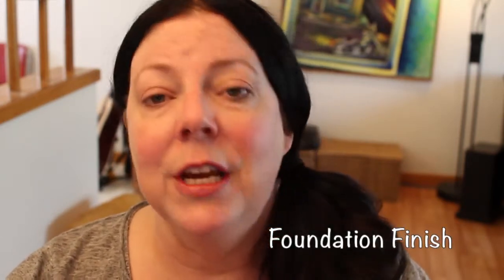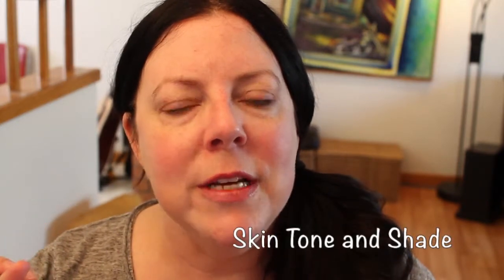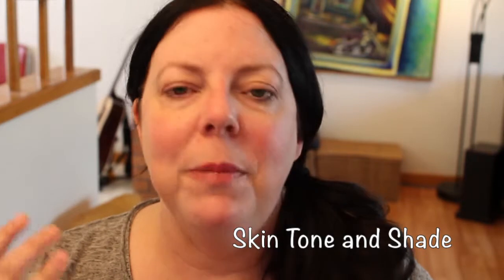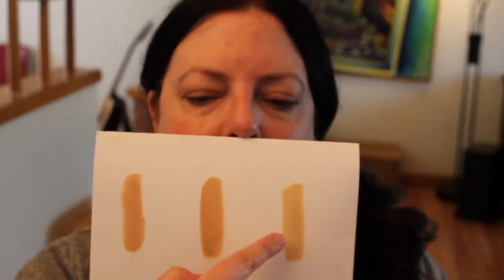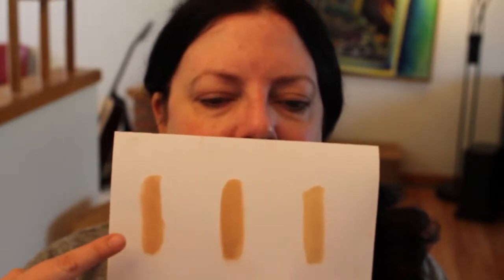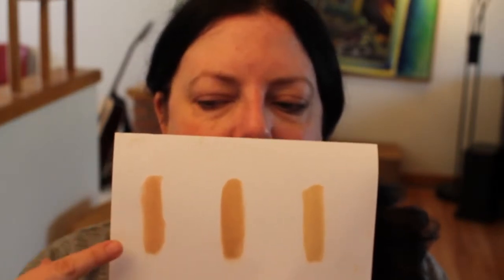Makeup 101 | How To Choose A Foundation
Choosing a foundation can be overwhelming especially if you are relatively new to makeup!  In this video I discuss how to choose a foundation that will be right for you!

When choosing a foundation, there are 5 things to consider:

 TYPE OF FOUNDATION: There are many types of foundation but most fit into the category of powder, cream, liquid or spray.  What type you choose is generally based on preference.  I prefer liquid foundation.

FINISH OF FOUNDATION:  Foundations have specific finishes.  The most common are Matte or Luminous.  Matte is a foundation that has no sheen or shimmer to it.  Luminous foundation has a sheen or light catching particles to make you look “dewy” or “glowy”.  There are many variations of finishes such a satin which is a slight sheen or just a more natural look.  People choose different finishes for a variety of reasons.

COVERAGE:  There are different coverages that you can get from light to full coverage depending on your needs or purpose.  The term “buildable” means that you can build your foundation to get greater coverage without it looking cakey.
SKIN TONE:  Although there are a great variety of skin tones and shades, typically it is broken into three main categories.  Warm (yellow undertones), Neutral (pink & yellow undertones) and Cool (pink undertones).

SKIN SHADE:  Shades range as much as tones do.  When choosing the right shade for you, it is best to choose your foundation to match your neck.